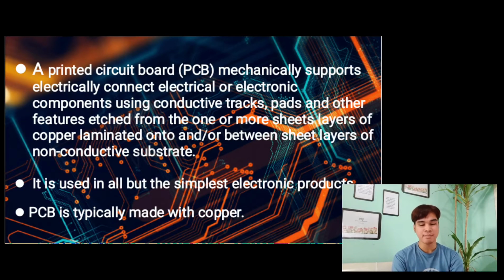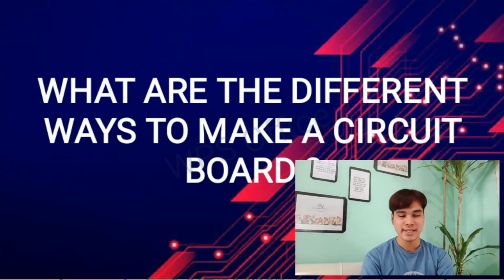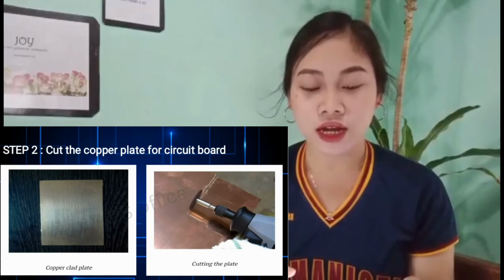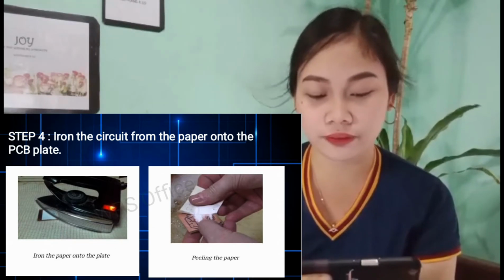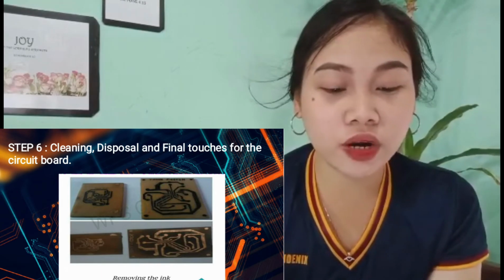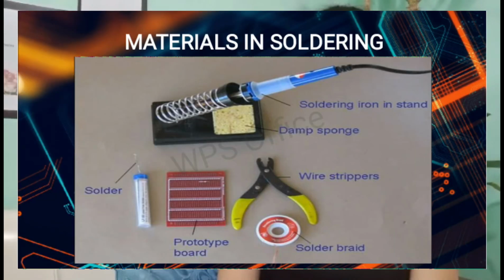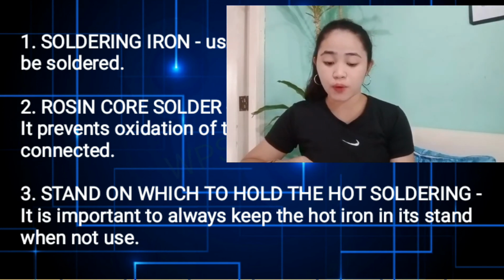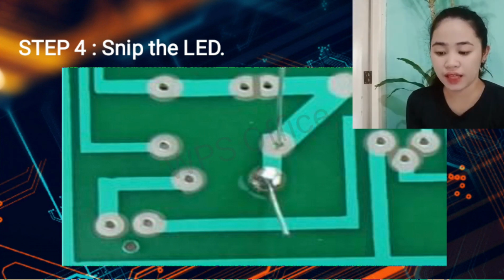PCB DESIGN AND SOLDERING| ELECTRONICS| CADIZ LARAH JEAN